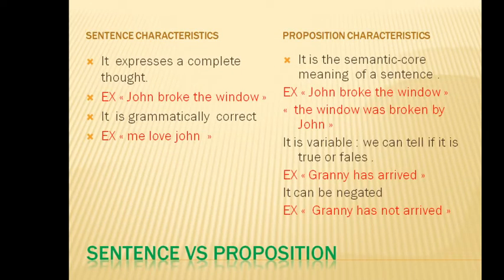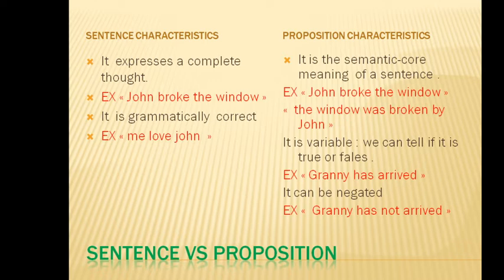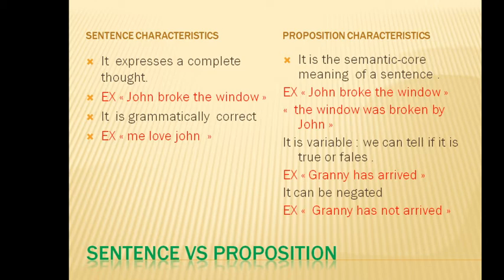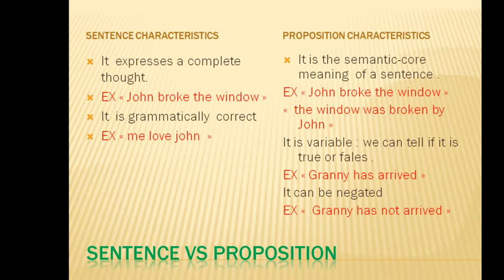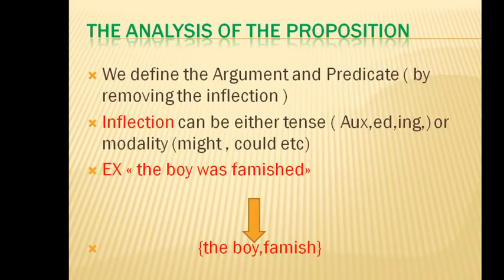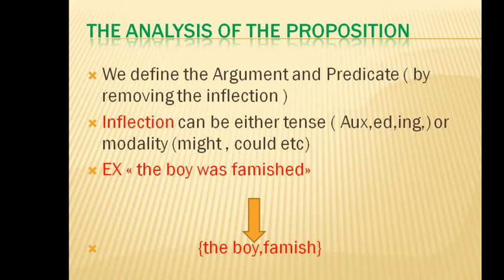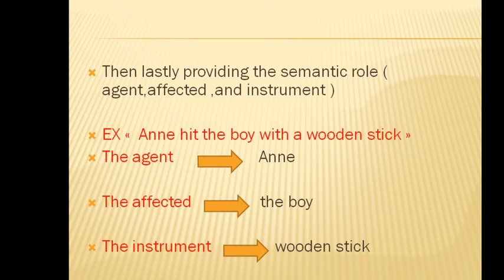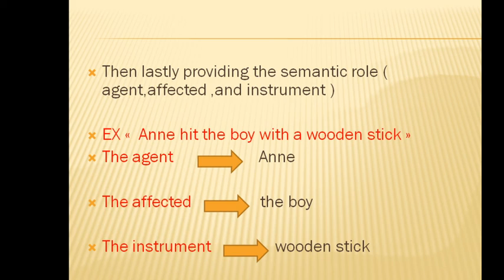sentence VS proposition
This video is about two levels of abstraction " sentence" and " proposition" .These notions are semantic-bound , mainly, the sentencial semantics . In today's video we talked about: the characteristics of the two ,the analysis of the proposition , and valency theory .